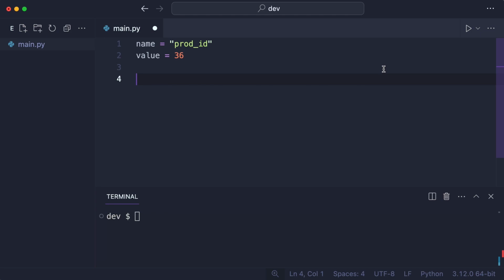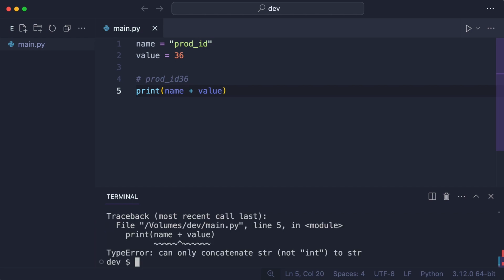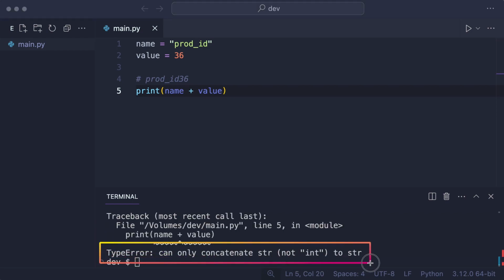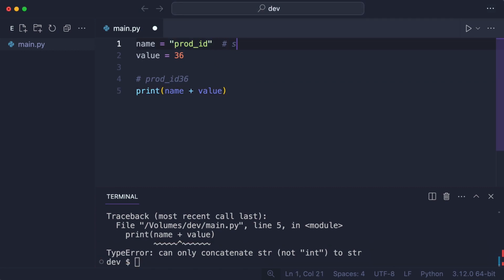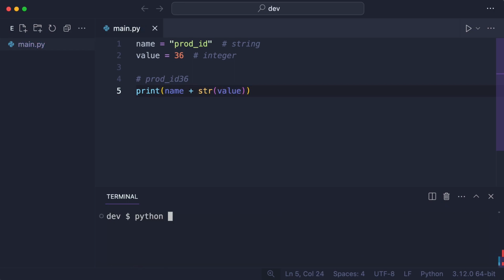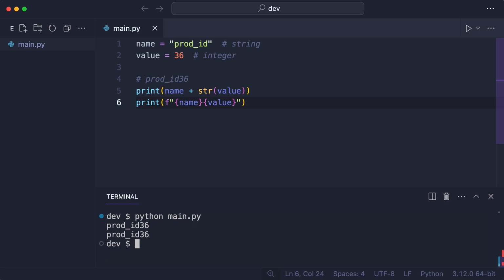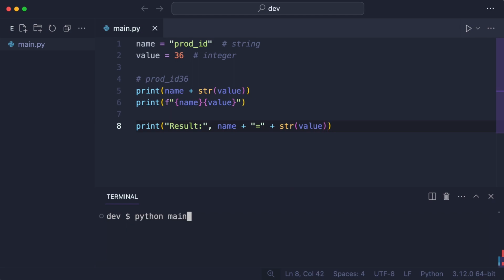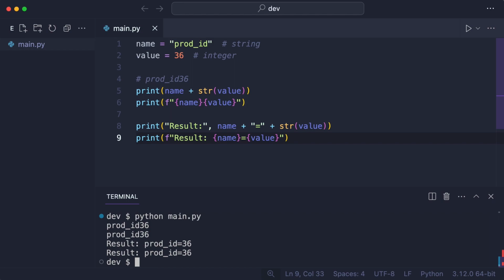TypeError: can only concatenate str (not "int") to str. The solution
Python can only concatenate if both types are strings. So what happens when an integer is added to a string? 💥, and in this video you learn two solutions to the problem.